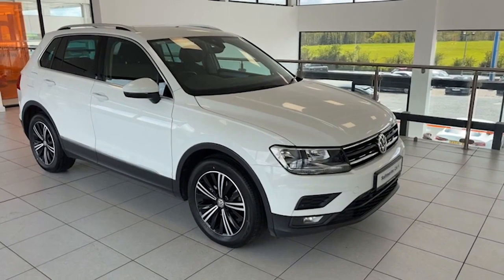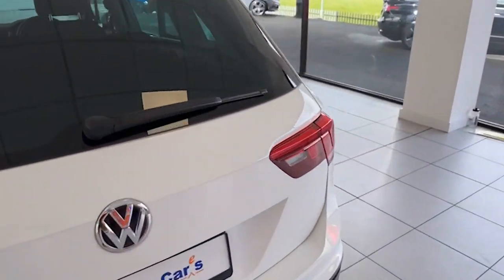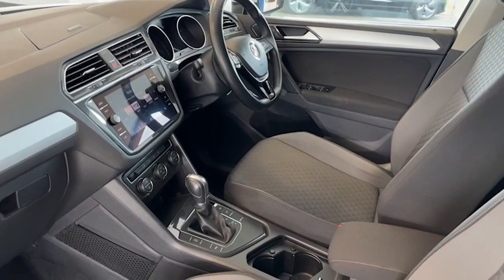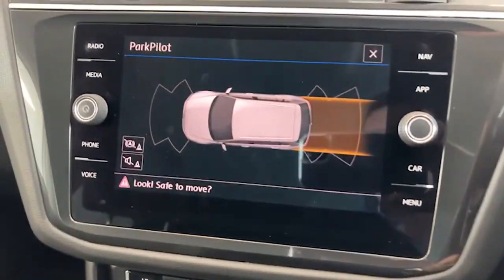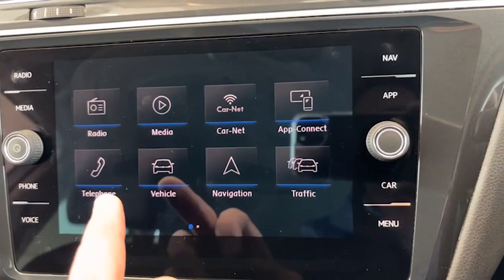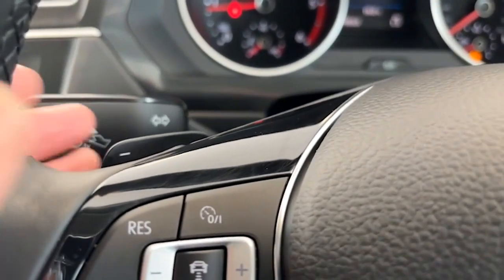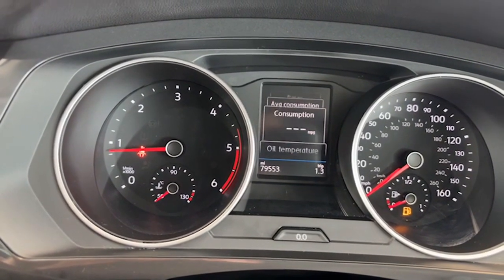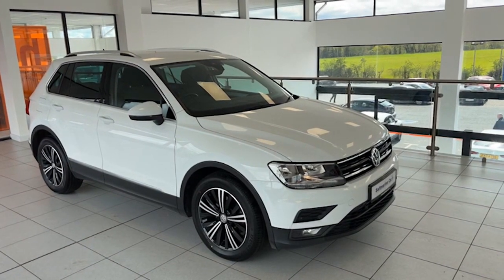2018 VOLKSWAGEN TIGUAN AUTOMATIC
Exceptional 2018 VOLKSWAGEN TIGUAN 2.0 TDI SE NAV DSG AUTOMATIC finished in Pure White.

Just serviced and MOT until November.

Features include 18" diamond cut two tone alloy wheels, front fog lights, park pilot, power folding heated door mirrors, privacy glass, satin chrome roof rails, twin chrome tail pipes, sports style seats, front and rear centre arm rests, rear picnic tables, dual climate control, adaptive cruise control, automatic lights, leather flat bottom steering wheel, touch-screen information centre, satellite navigation, dab, bluetooth, apple car play/android auto, lane keep assist, forward assist and much more.

Blemish free paintwork and spotless non smoked in interior.